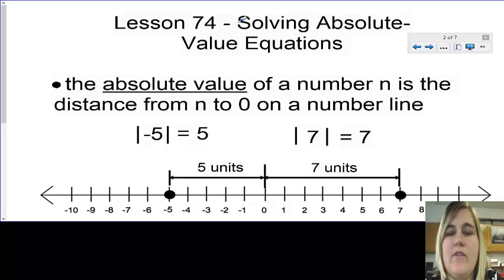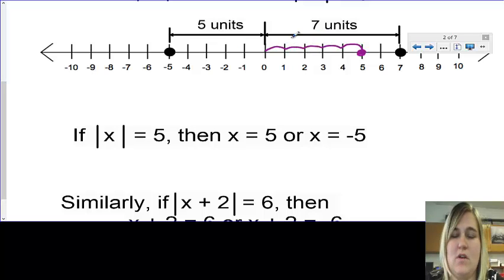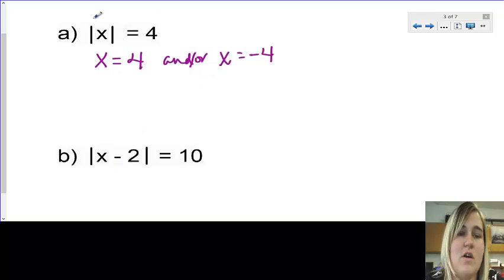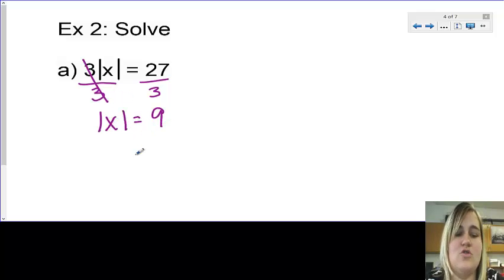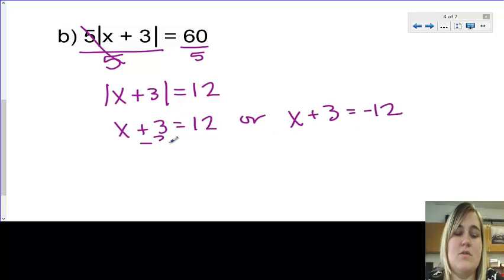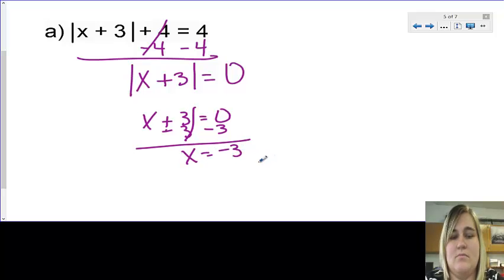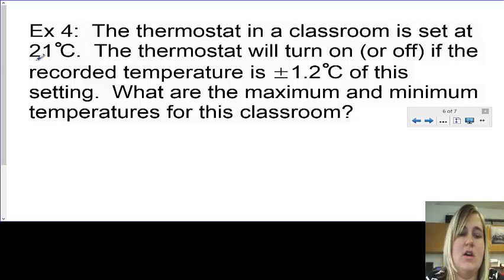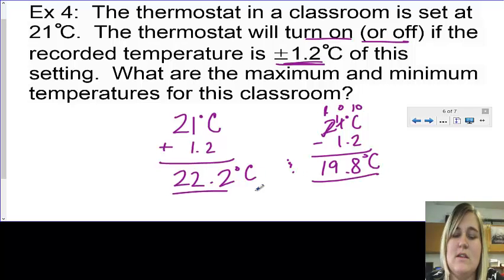Algebra 1 Lesson 74 Solving Absolute Value Equations